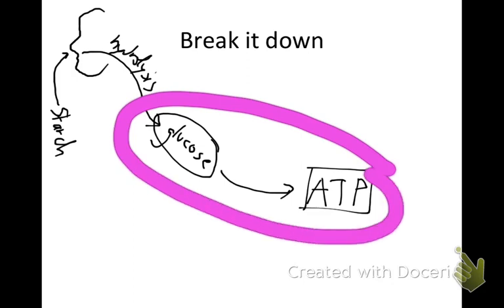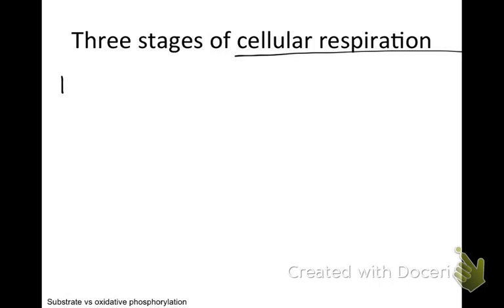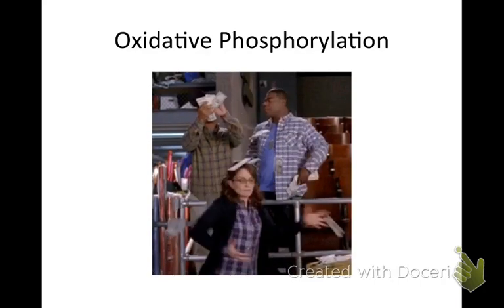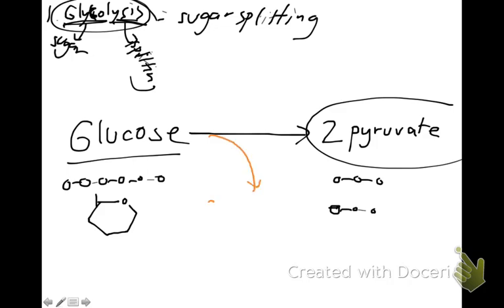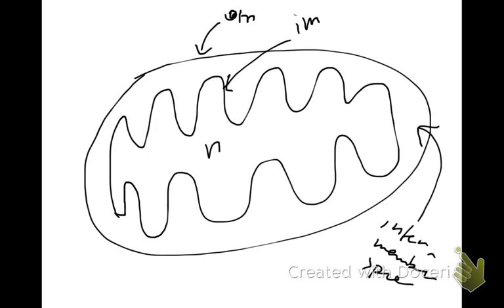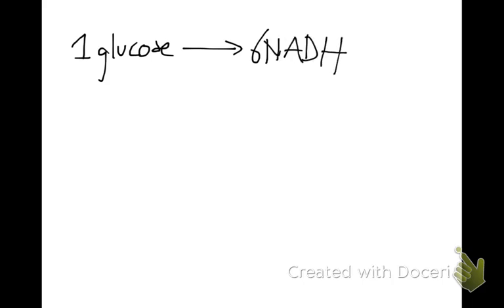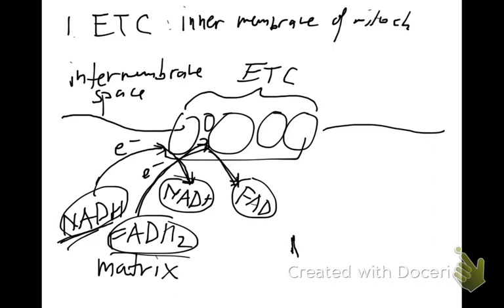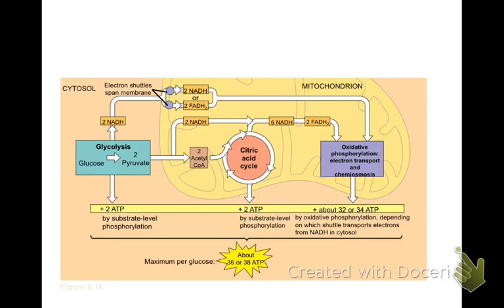Video 2: ATP and Cellular Respiration Part 2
Write your question or answer below and take the edmodo quiz! We will be talking about the role of oxygen in this process in the next video on fermentation.